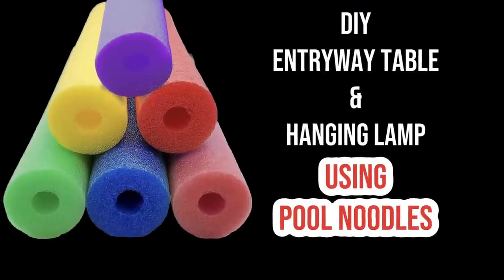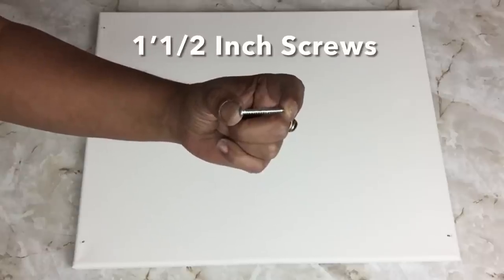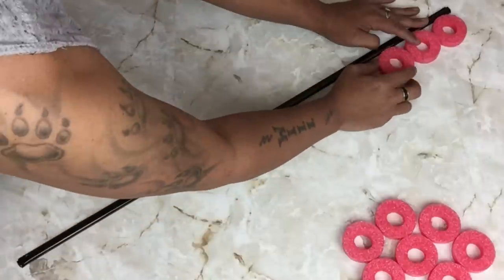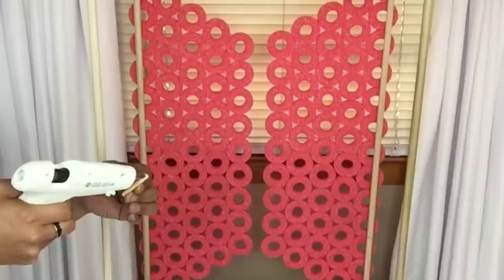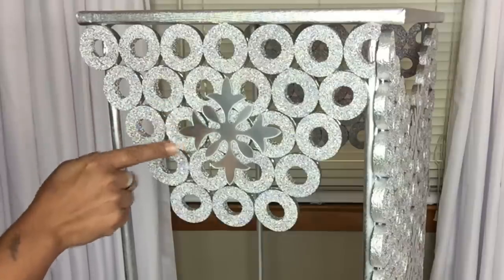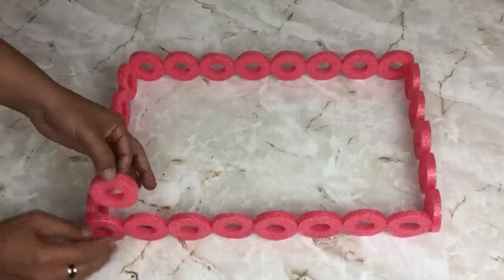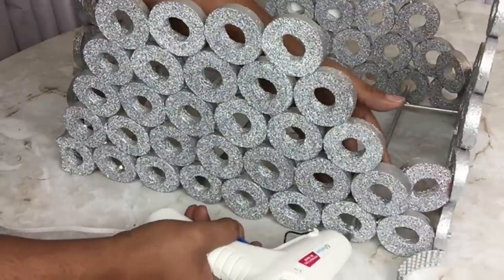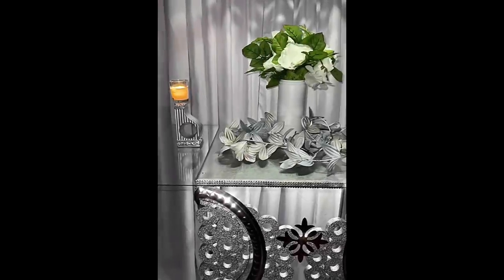New Amazing 🤩 DIY Using Dollar Tree Pool Noodles | Enteryway Table & Hanging Lamp | Home Decor 2023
(For Product Reviews):
This is not a gaming channel
No! Games Products Reviews. DIY Crafting Supplies Only!!!😵‍💫
Email proposal 👇
My DIY’s are only meant for viewing and re-creating entertainment. Not attend for sale 😳😳😳😭😭😭😭😭
Dollar Tree Supplies Needed:
1. Scissors.
2. Box Cutter.
3. Large & Small Ruler.
4. Maker/Pencil.
5. Diamond Wrap.
6. Pool Noodles.
7. Plant Hanging Chains.
8. Foam Board.
9. Large Skewers.
10. Two Metallic Platers.

Walmart Supplies Needed:
1. Metallic Silver Spray Paint.
2. Gorilla Glue Sticks.
3. Mod Podge Adhesive Spray.
4. Four 1/2x48 Inch Wooden Rods.

Home Depot Supplies Needed:
1. 4 Remote Touch Lights.
2. Cordless Hand Drill.
3. 1’1/2 Inch Screws.
4. Square Glass Table Top.

Hobby Lobby Supplies Needed:
1. Two Pack Canvases 16x20 Inches.

Amazon Supplies Needed:
funlife 16PCS Turkish Flower Pattern Hollow Self Adhesive Wall Mirror Stickers, Non Glass Small Acrylic Mirror for Home Cabinet Wall Decor, 7.87" X 7.87" Silver
Channel Intro
Music Provider: 👇